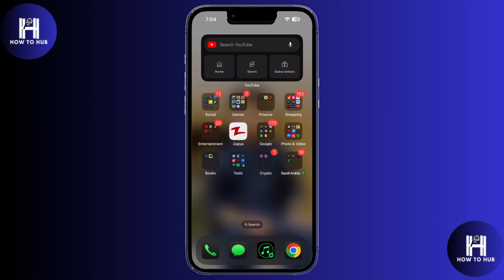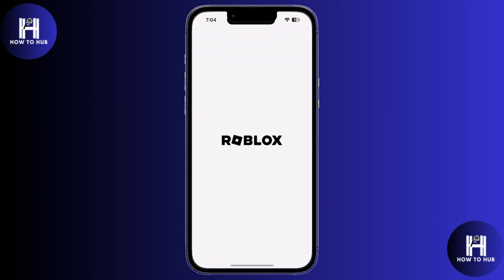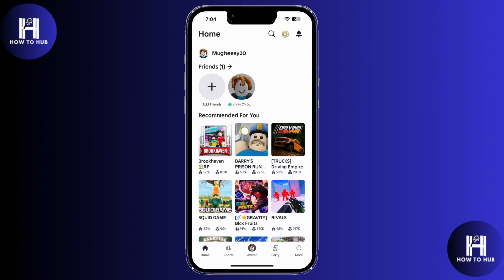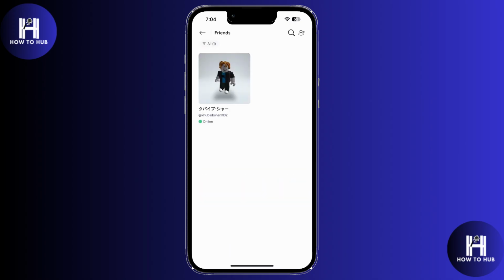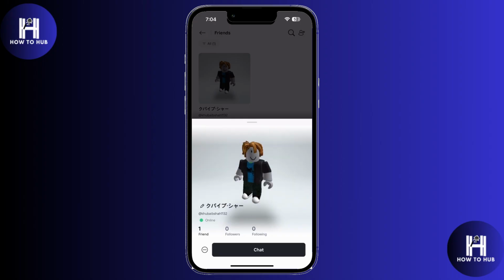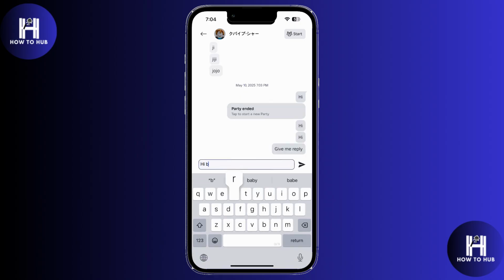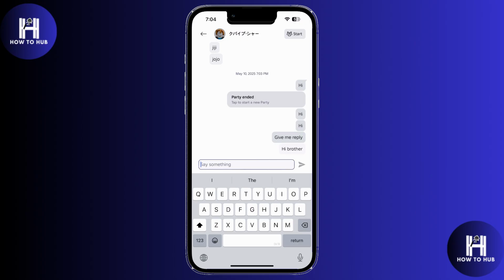How to Chat With Friends In Roblox On Mobile | Enable Chat Feature on Roblox App 2025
Learn how to chat with your friends on Roblox mobile in 2025 using the latest chat settings!
This video will guide you step-by-step to enable and use the chat feature in the Roblox mobile app.

📱 Works for iOS and Android devices
🔓 Enable safe chat for under-13 accounts
🧑‍🤝‍🧑 Message, join games & connect with friends
✅ 100% working method updated for 2025